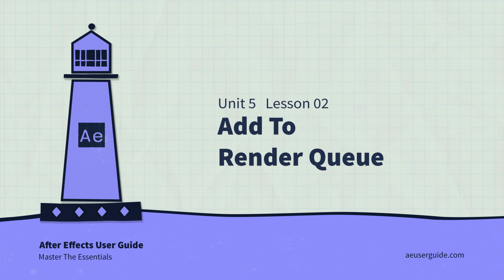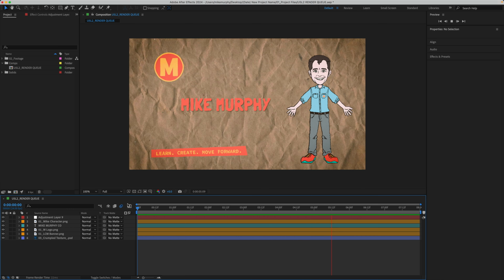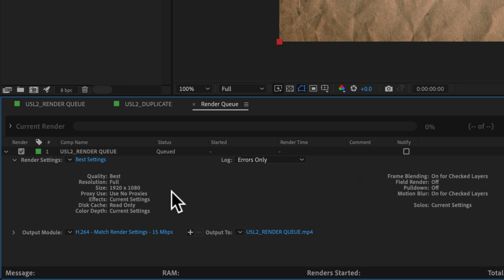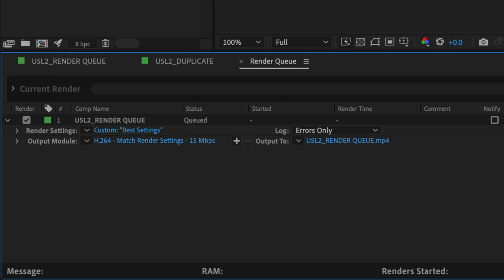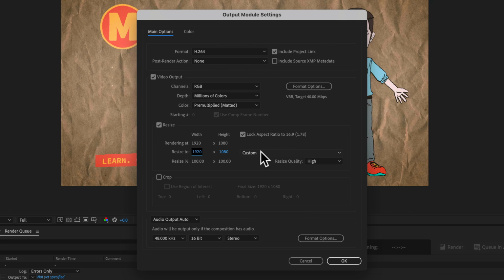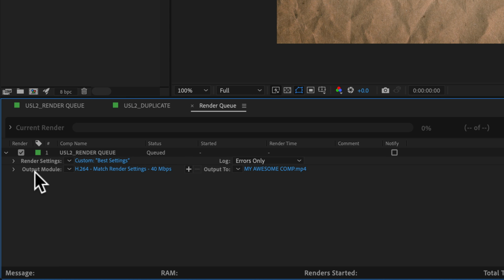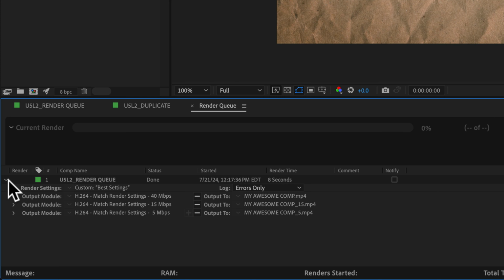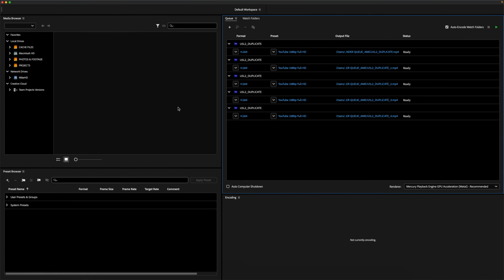U5L2 How To Render & Export Using Render Queue in After Effects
In this lesson you will learn how to render and export Compositions using the After Effects Render Queue.

1. Adding Compositions to the Render Queue
   1. Methods to Add to Render Queue
      1. Top menu: File ... Export ... Add to Render Queue.
      2. Top menu: Composition ... Add to Render Queue.
      3. Keyboard shortcut: Command/Ctrl + M.
   2. Accessing Render Queue Panel
      1. Window ... Render Queue.
2. Configure Render Queue Settings
   1. Dragging and Dropping Items
      1. Drag items from the project panel to the Render Queue panel.
   2. Deleting Items from Render Queue
      1. Select items and press the Delete key.
3. Render Settings
   1. Accessing and Customizing Render Settings
      1. Click the arrow next to render settings for details.
      2. Change settings by clicking on the render settings link.
      3. Default: Best Settings.
   2. Presets and Custom Templates
      1. Use Quick-Menu for presets.
      2. Create custom templates for repeated use.
   3. Resolution and Frame Rate
      1. Ensure resolution matches composition settings.
      2. Adjust frame rate if necessary.
   4. Time Sampling and Timespan
      1. Export specific sections using the work area.
      2. Set the Work Area with 'B' (beginning) and 'N' (end).
4. Output Modules
   1. Adding and Removing Output Modules
      1. Right-click and add output modules or click the plus icon.
      2. Remove modules with the minus icon.
   2. Quick Menu for Output Modules
      1. Use presets like H.264 for quick exports.
      2. Create multiple outputs with different settings.
   3. Customizing Output Settings
      1. Click the output module link to access settings.
      2. Choose formats like JPEG, PNG, QuickTime.
      3. Adjust format options and resize settings.
   4. Creating and Managing Custom Templates
      1. Make custom templates for frequent use.
      2. Edit, duplicate, or delete templates as needed.
5. Setting Output Destination
   1. Choosing Export Location
      1. Click the output to link to select a location.
   2. Custom Naming Conventions
      1. Set specific naming conventions if needed.
6. Starting the Render Process
   1. Initiating the Render
      1. Click the Render button in the top right corner.
      2. Warning about the noise when rendering is complete.
   2. Monitoring Progress
      1. View progress bar and additional information.
7. Handling Multiple Exports
   1. Selecting Items to Render
      1. Check or uncheck items in the render queue.
   2. Creating Multiple Output Files
      1. Add multiple output modules with different settings.
8. Re-Rendering and Clearing the Render Queue
   1. Duplicating Render Settings
      1. Duplicate completed renders to adjust settings.
   2. Clearing the Render Queue
      1. Select items and press the Delete key.
9. Exporting Still Frames
   1. Saving Frames as Images
      1. Drag CTI to the desired frame.
      2. Composition ... Save Frame As ... File.
      3. Choose format (JPEG, PNG) and adjust settings.
      4. Save and render the frame.